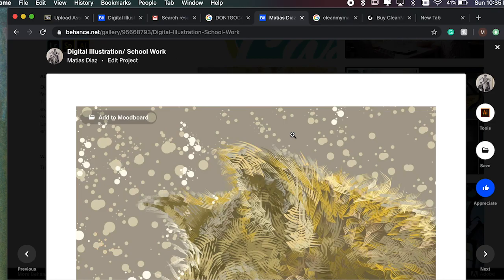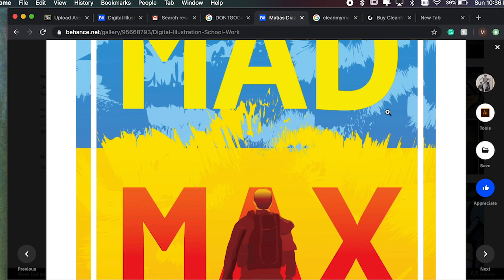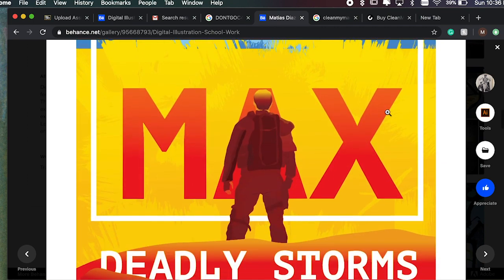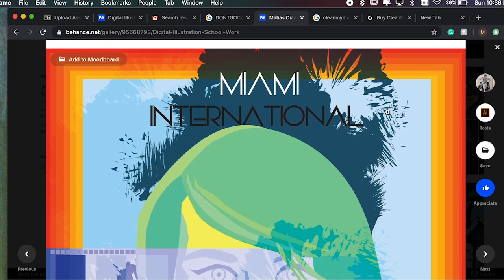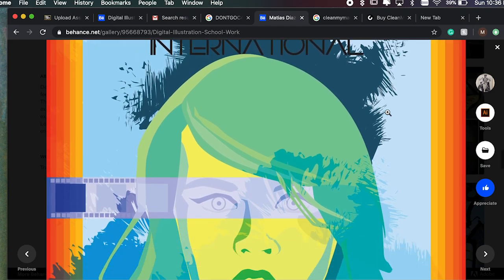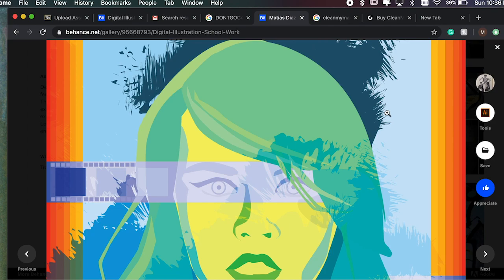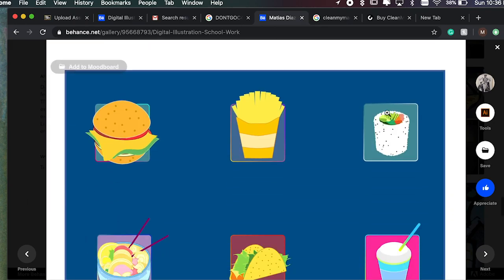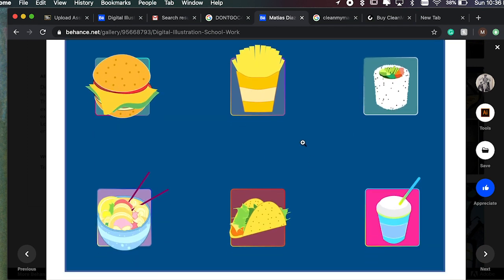Intro to Matias D. Portfolio